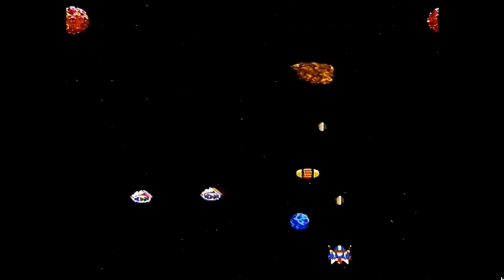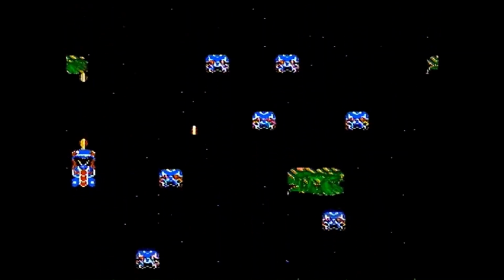Galactic Crusader – NES’s Forgotten Space Shooter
Hey, retro gamers! Today, we’re diving into Galactic Crusader, a little-known unlicensed NES shoot-'em-up from 1990. This game has everything: a shapeshifting starship, endless waves of enemies, and bosses that soak up bullets like sponges. But is it a hidden gem or just another forgettable bargain bin title?

We’ll break down the gameplay, weapons, graphics, and whether this game is worth your time. If you love obscure NES games, classic shmups, or just weird retro finds, this one’s for you!